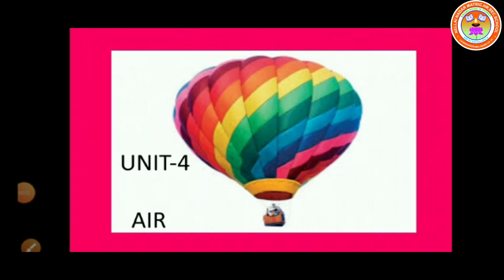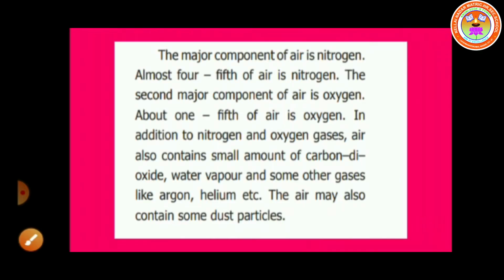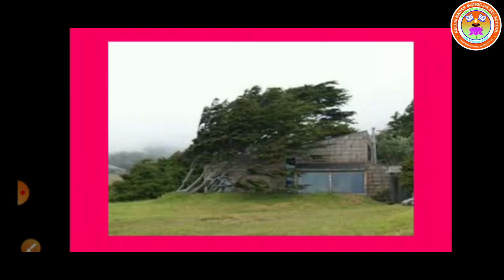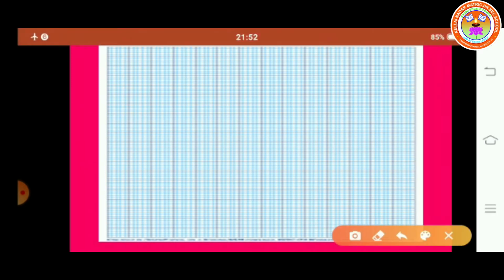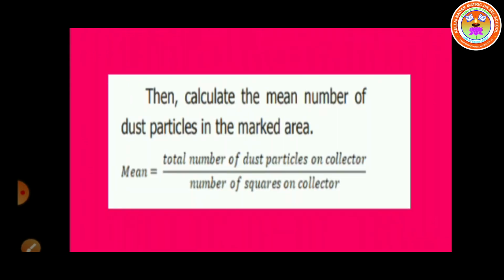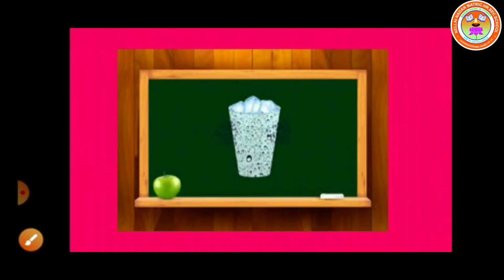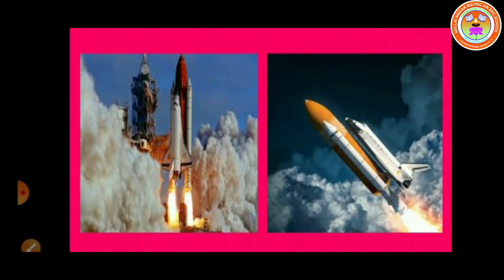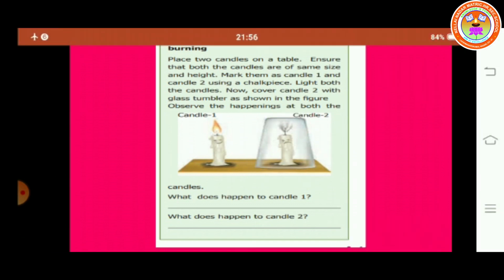Std 6 Sci 1 A Jayaleema